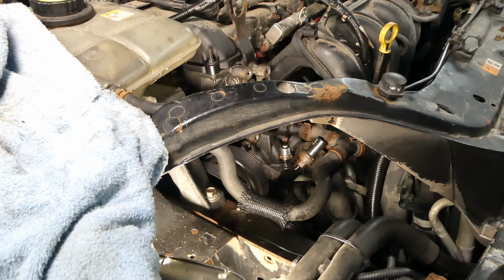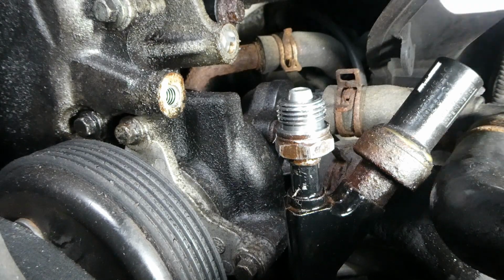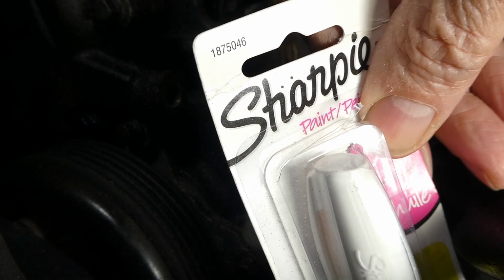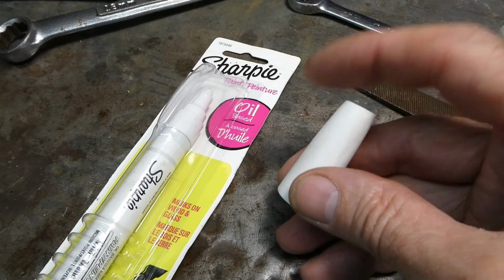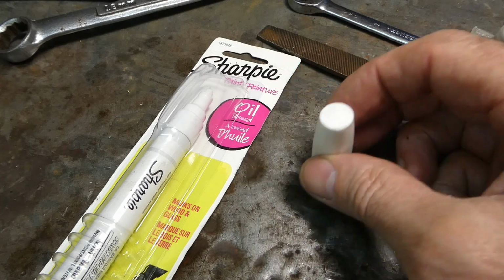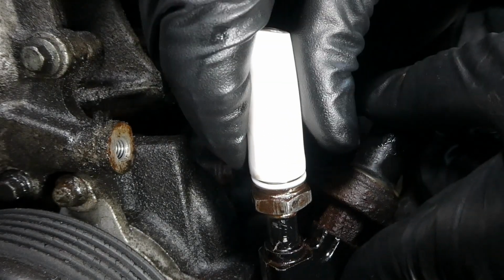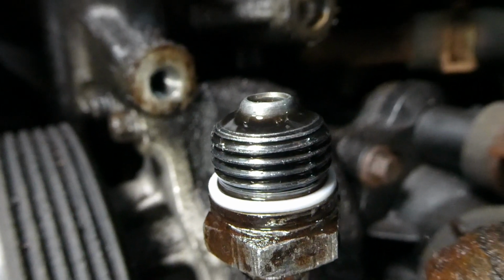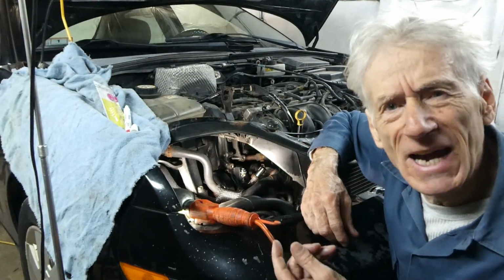Ford Power Steering Teflon Seal Installation EASY WAY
Added Info Teflon Seal Tool

Edelmann 70013